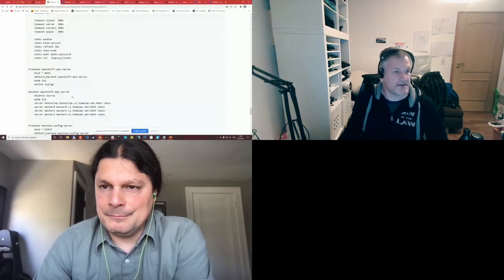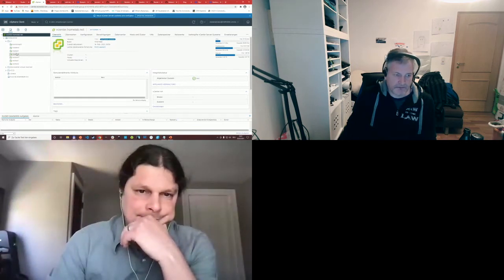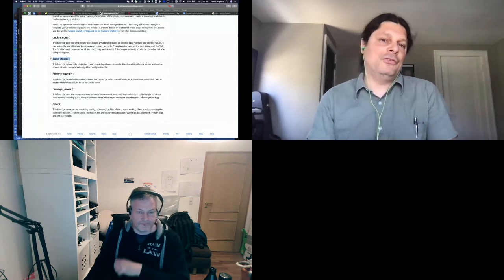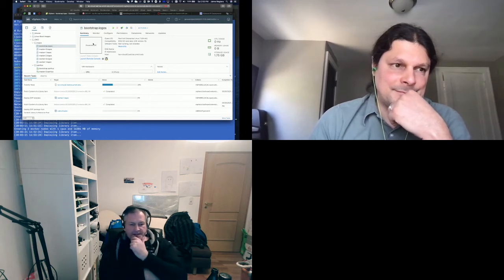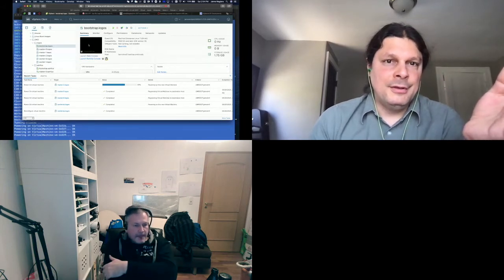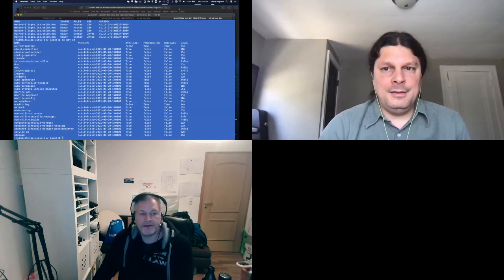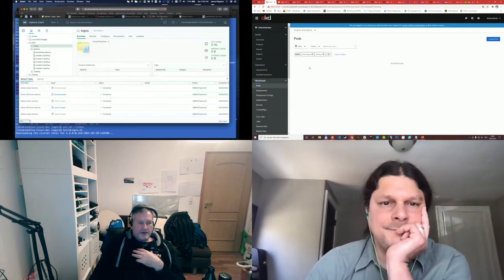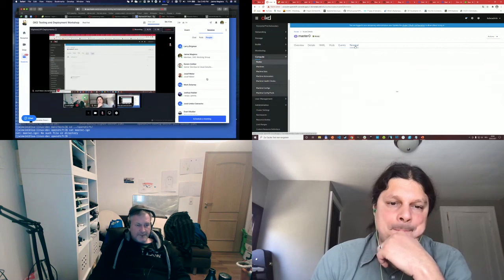Automated Installation on vSphere UPI | OKD Testing and Deployment Workshop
Jaime Magiera and Josef Meier demonstrate automated installation of OKD on vSphere with User Provisioned Infrastructure (UPI).